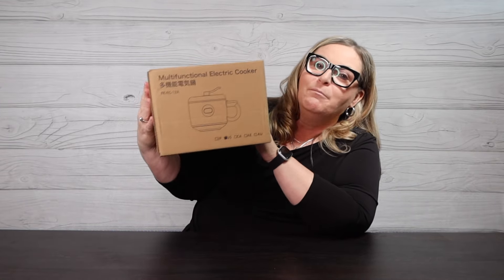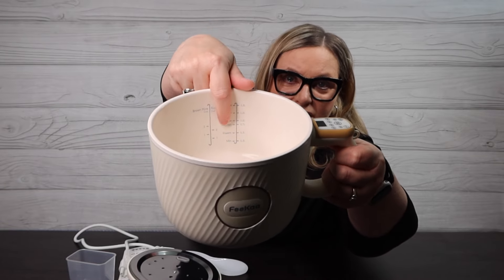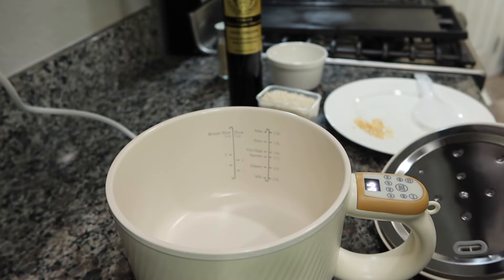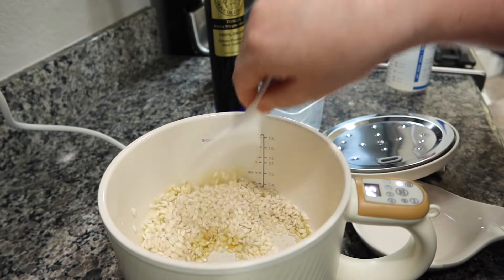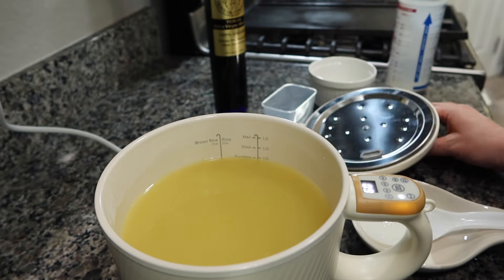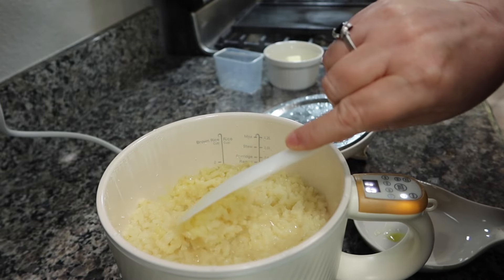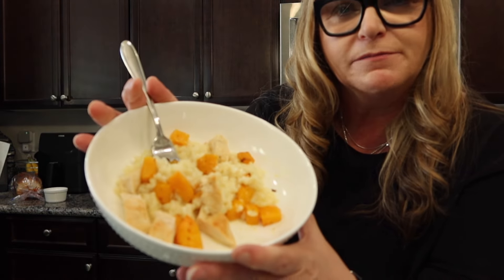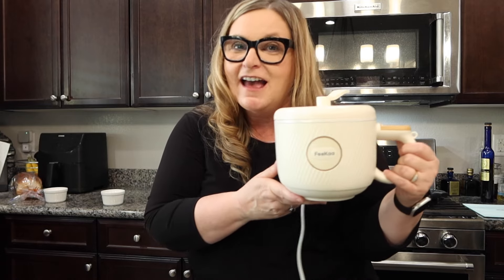Discover Feekaa Multicooker On Amazon For Flawless Rice And More!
Mini Rice Cooker 2 Cup, Feekaa Rice Cooker Small 1.2L, Small Removable Electric Rice Cooker for 1-2 people, 6 Modes Rice Cooker for White Rice, Brown Rice, Stew, Ramen, Porridge, Hot Pot
【Multi-Functional Electric Cooker】It is a multifunctional, portable electric pot that can accommodate various cooking methods such as rice cooking, stewing, preparing ramen, making porridge, and preparing hot pot. It serves as a space-saving and cost-effective alternative to traditional stovetop cookers, making it a must-have for every kitchen.
【1.2L Ideal Capacity】This 1.2L electric cooker is ideal for 1-2 people. With a diameter of 9.37 inches and a depth of 6.22 inches, this electric pot ensures you plenty of space to cook ramen, hot pot, sauté, and stir-fry. The frying pan features a handle design to ensure a comfortable grip when picking up the cooker, making frying and cleaning easier.
【Portable & Convenient】This mini rice cooker comes with comfort handle and removable power cord; the compact size design won’t take up too much space, which is very convenient to store in a small kitchen or carry around, suitable for small kitchen, or office, dormitory, camping, traveling.
【Easy Maintenance】This electric uses a non-stick pot liner, the slick coating helps to prevent food from sticking, make it easy to clean afterward. Health-conscious cooks favor this material for its ability to reduce oil usage compared to uncoated cookware. Not only is it safer and toxin-free even at high temperatures, but it is also environmentally friendly.
【1-year Warranty】This compact 550W rice cooker comes with a user manual, a rice spatula, a measuring cup. We proudly offer a 12-month warranty for your Feekaa rice cooker.

6935 Aliante Pwky Ste 104 #425

Over You (Instrumental Version)

Siine, Zorro